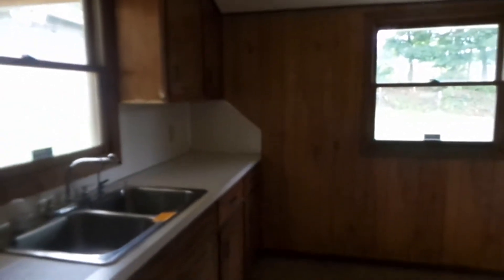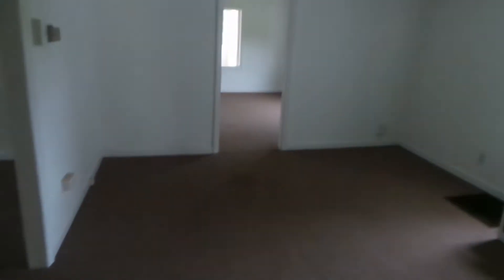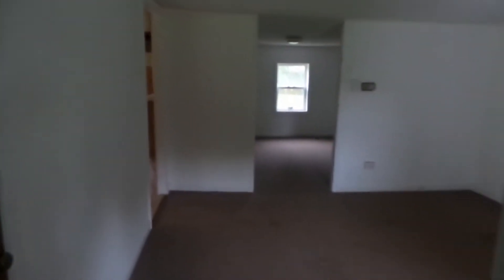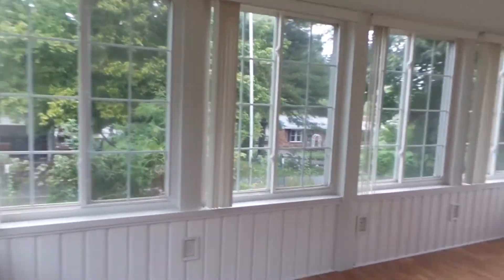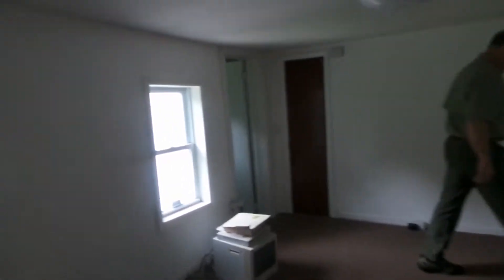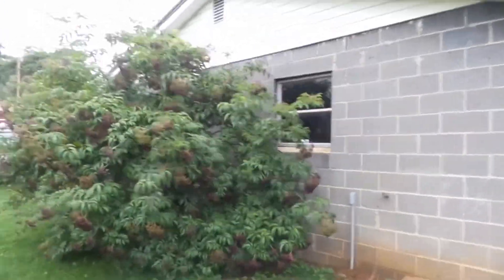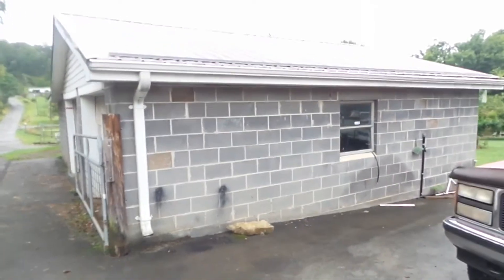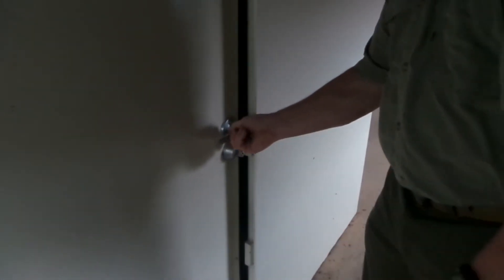Morningstar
Initial view of property.